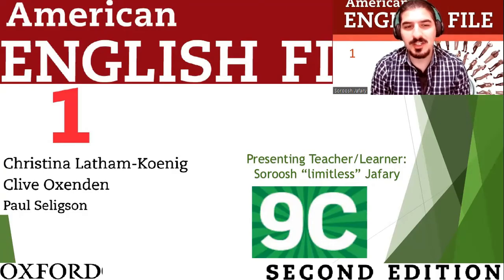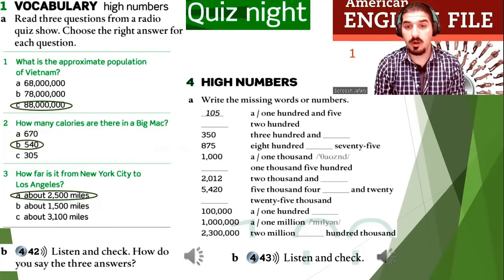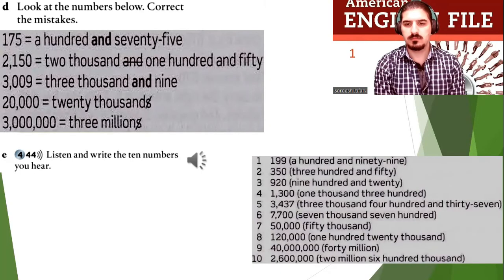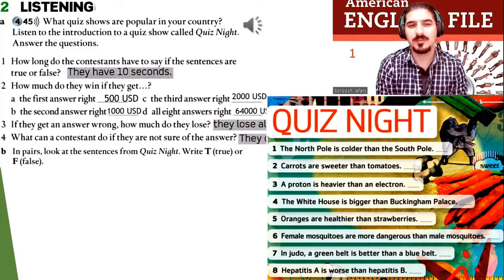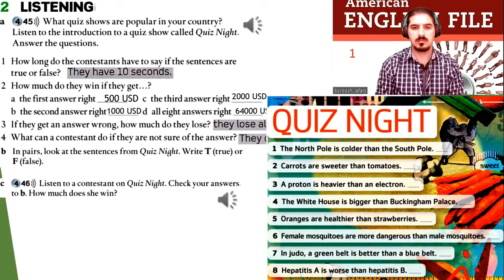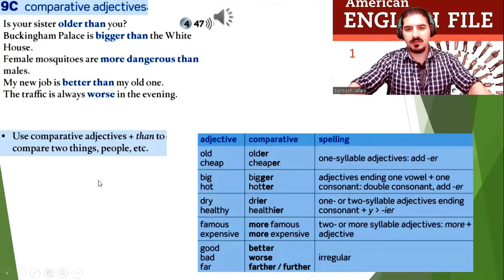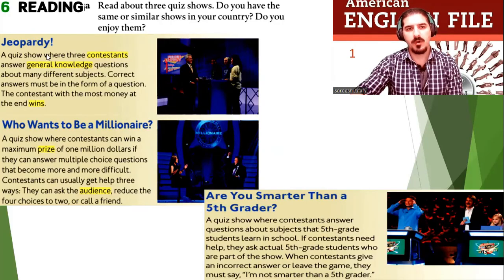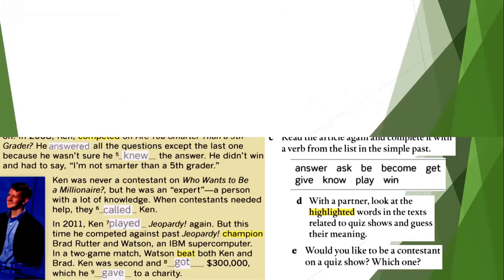Unit 9C – Quiz Night | Comparative Adjectives, High Numbers, Pronunciation /ɑr/ – AEF 2nd Ed Book 1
🧠 Welcome to Unit 9C – “Quiz Night” from American English File 2nd Edition Book 1!
In this fun lesson, you’ll learn how to use comparative adjectives, practice saying high numbers clearly, and improve your pronunciation of the /ɑr/ sound and your sentence stress for more natural speech.

📘 Based on American English File 2nd Edition Book 1 – Unit 9C:

✅ Grammar Focus:

Using comparative adjectives:

“New York is bigger than Boston.”

“Today is hotter than yesterday.”

Correct formation for short and long adjectives

✅ Vocabulary – High Numbers:

Hundreds, thousands, millions

How to say big numbers fluently and accurately

✅ Pronunciation Focus:

The sound /ɑr/ as in “car,” “start,” “hard”

Stress patterns in sentences using comparatives

✅ Speaking Practice:

Compare cities, countries, and numbers

Practice speaking quiz answers clearly

💬 Example Practice:

“Mount Everest is higher than any other mountain.”

“Which country is larger, Canada or Australia?”

“It’s harder to win when there are more players.”

🎯 Perfect for:

A1–A2 English learners

ESL students improving description, comparison, and pronunciation

Students using American English File Book 1 for real-world conversation fluency

 The Following Teaching Material is adapted from American English File Starter 2nd Edition Student book 1 by Christina Latham Koenig, Clive Oxenden and Paul Seligson.